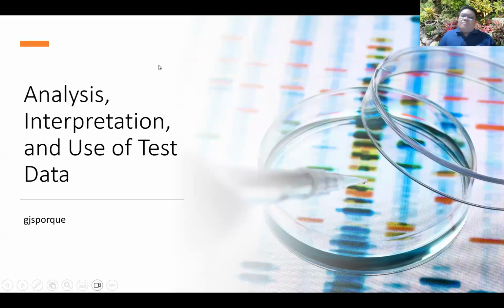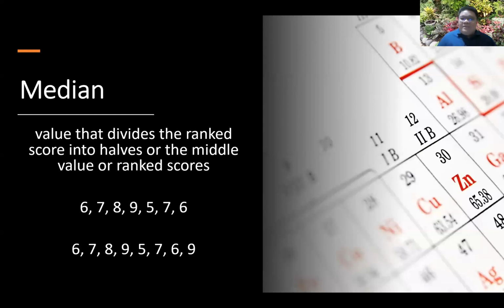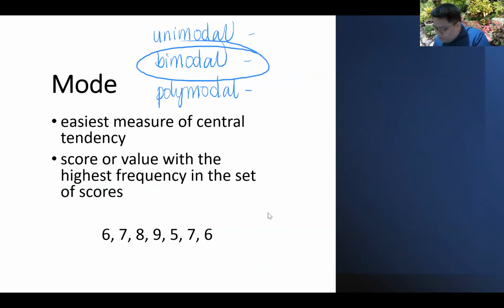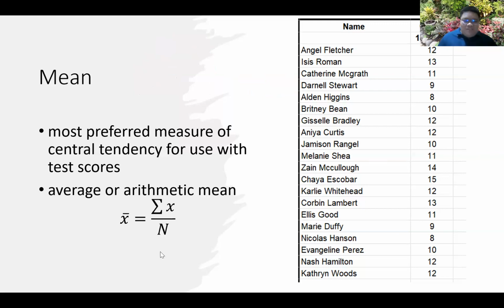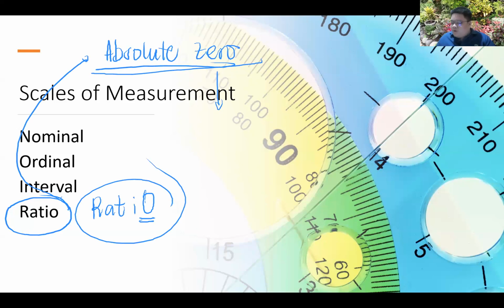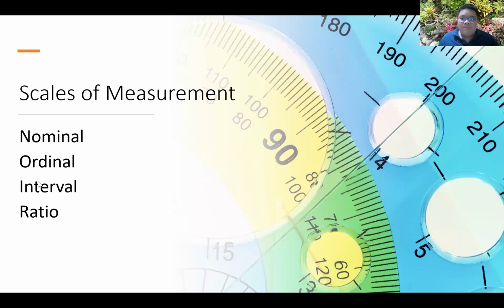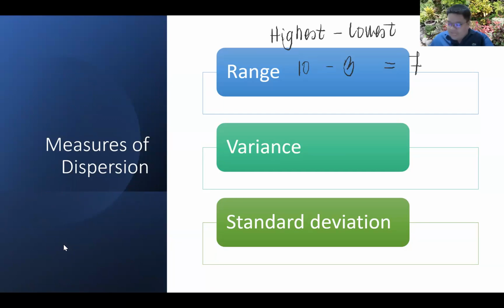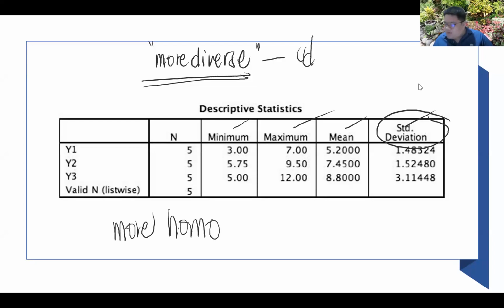Analysis, Interpretation, and Use of Data